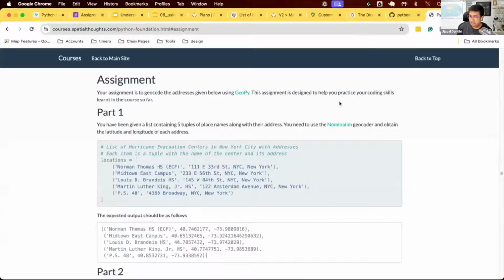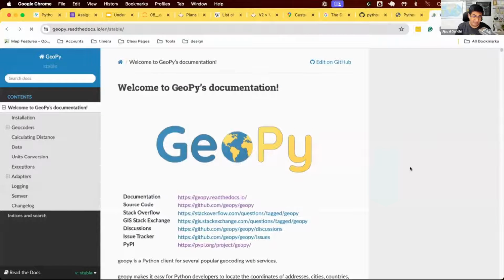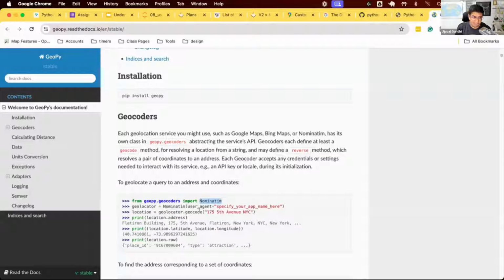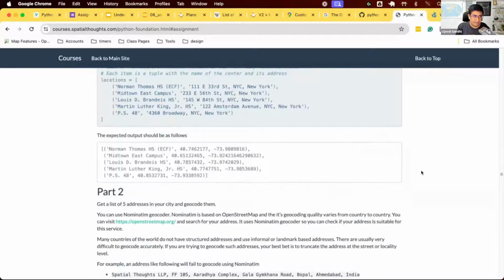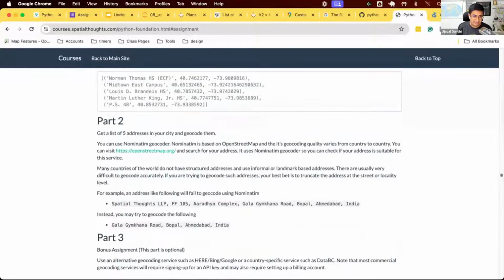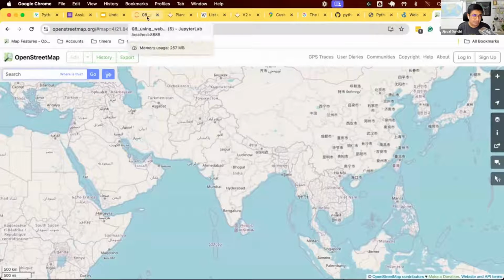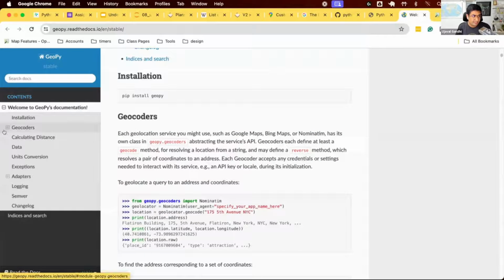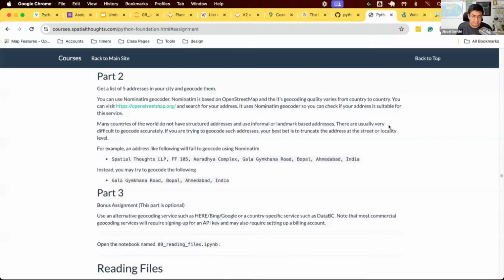Assignment - Python Foundation for Spatial Analysis